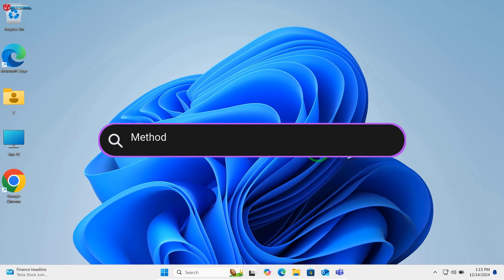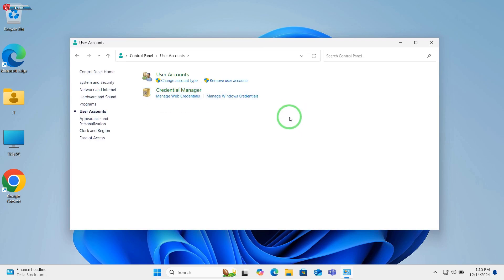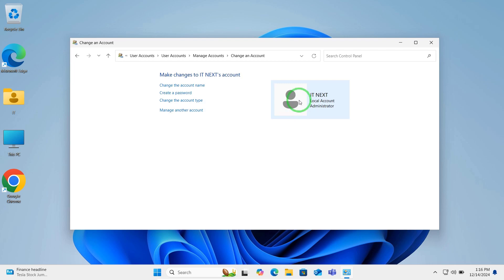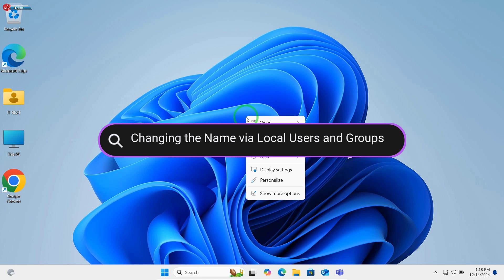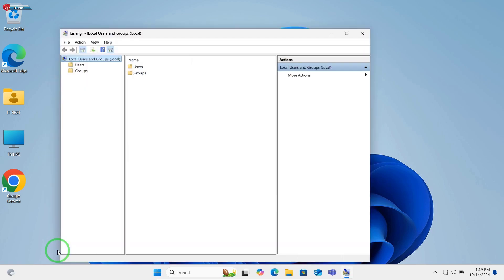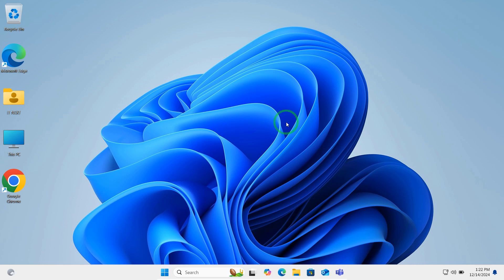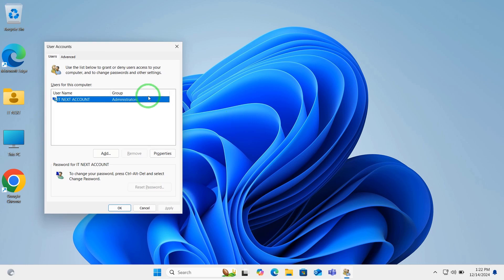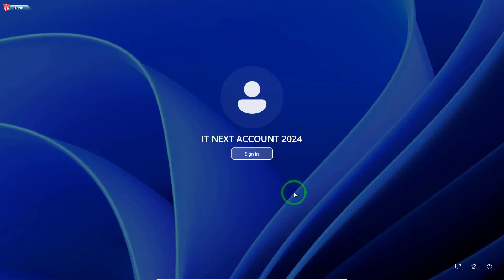3 Easy Ways to Change User Account Name in Windows 11 (Step-by-Step Guide)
🎯 Looking to change your user account name in Windows 11? Whether you're using a local account or a Microsoft account, this tutorial covers 3 quick and easy methods to update your account name step by step.

From beginner-friendly options like the Control Panel to advanced tools like Local Users and Groups, we’ve got you covered. These methods work on any Windows 11 device and are perfect for personalizing your account or fixing a misspelled name.

⚡ What You’ll Learn in This Video:
1️⃣ How to change your account name using Control Panel.
2️⃣ Rename local accounts with Local Users and Groups.
3️⃣ Change user names using the Netplwiz tool.

Works for local accounts.
Step-by-step instructions for all methods.
No third-party software required.